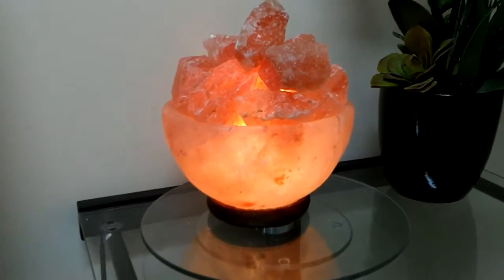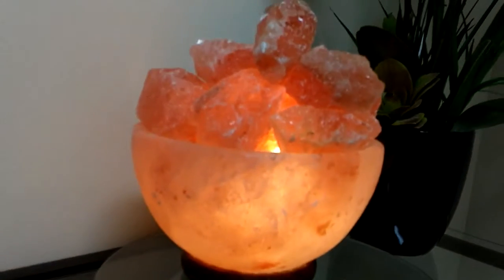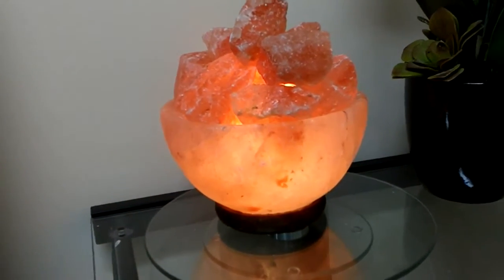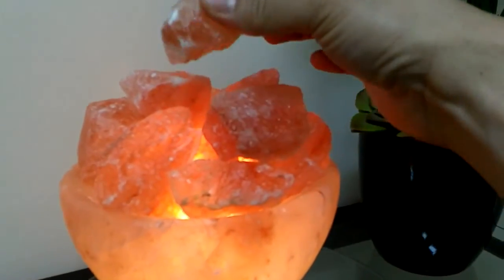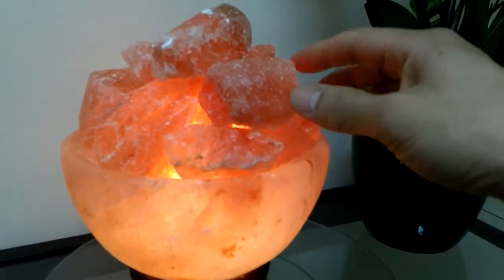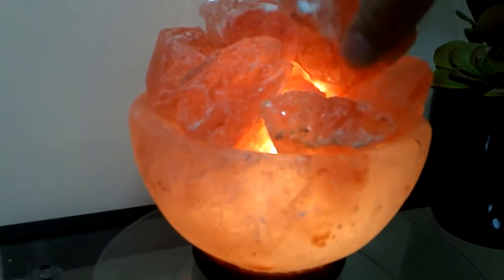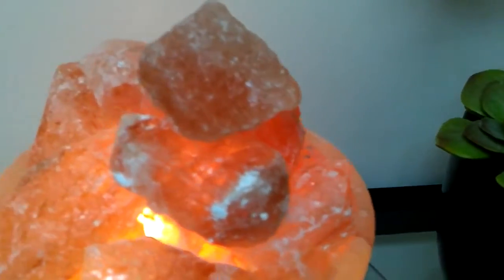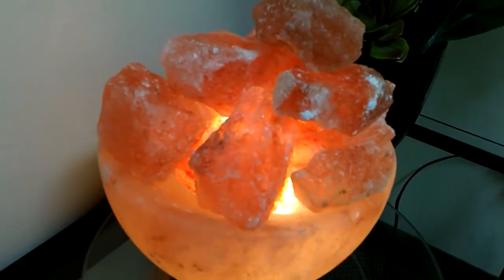Himalayan Pink Salt Fire Bowl Manufacturer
Uses Of Salt Fire Bowl
Great for office, home spa, and night lighting. While drugs can surely help individuals treat those annoying symptoms, numerous other treatments also have shown effective, for example, usage of Himalayan Salt Lamps.
Himalayan Salt Fire Bowl bring air-borne water particles comprising ordinary pollutants, evaporating the moisture and affixing the remaining dust and dirt for their surfaces that are comprehensible. This procedure results in an irritant-free atmosphere – that is the excellent indoor air for most those who regularly grapple with allergies.
Benefits Of Himalayan Salt Fire Bowl
Insomnia: Quality sleep could be difficult to find in the modern device-driven globe, where shining tablets and smartphones disrupt our natural night patterns. Himalayan Salt Fire Bowl includes a wooden base plus dimmer switch – helps fix circadian rhythms as a consequence of apparatus used, Allowing their dark-pink tones to calm both the mind and cause sleeping.
Stress: This significant neurological illness wreaks chaos globally, interrupting everyday lives. While therapy and medications are critical for individuals fighting stress, you will find out solutions that may reinforce medical care
programs – most importantly, Himalayan Salt Lamps.